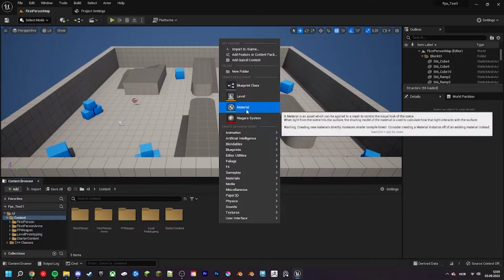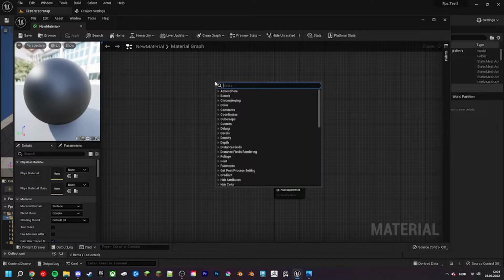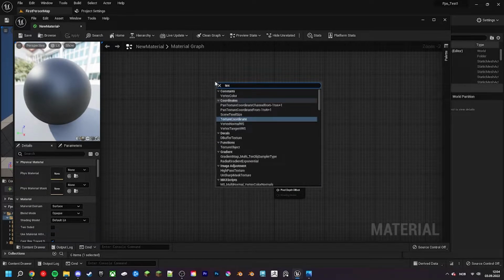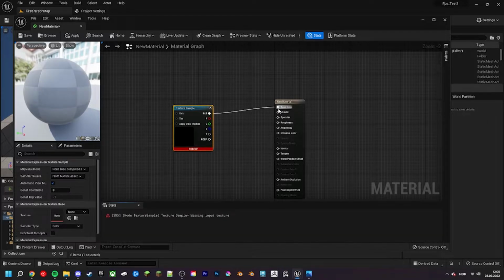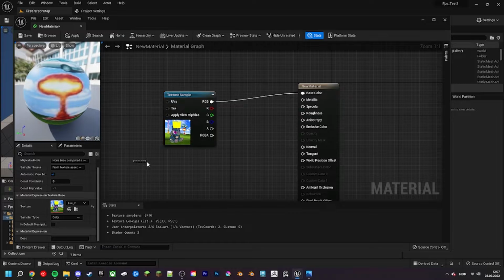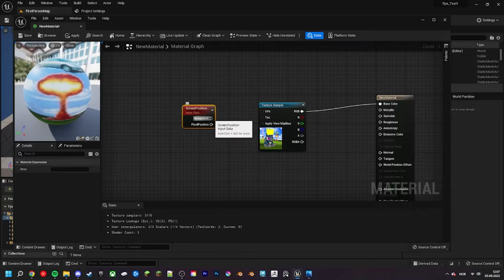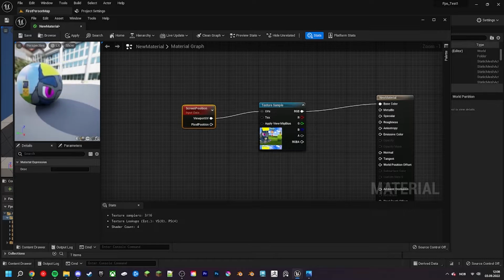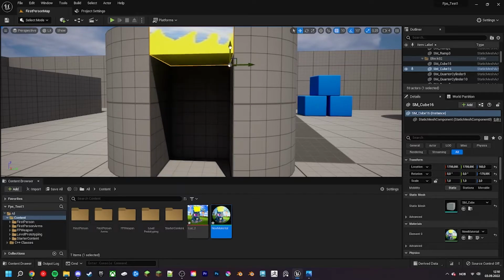unreal engine 5 how to make a unmoving plaid material /valorant green screen skins effect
unmoving plaid in unreal engine 5